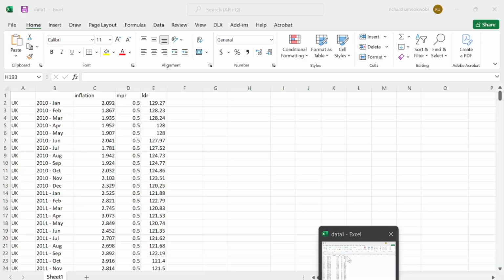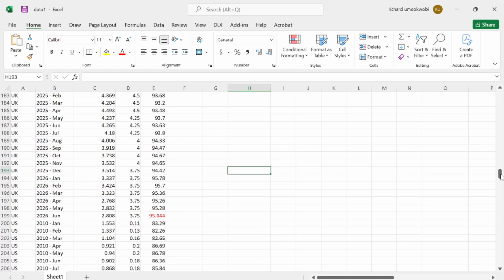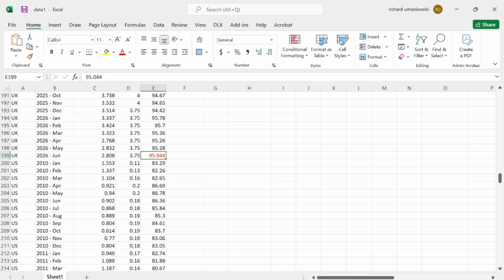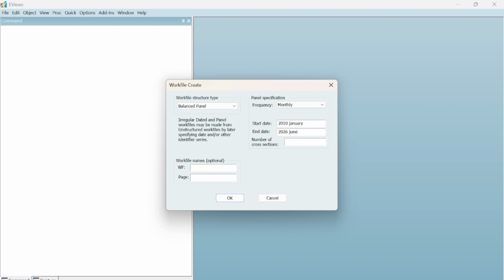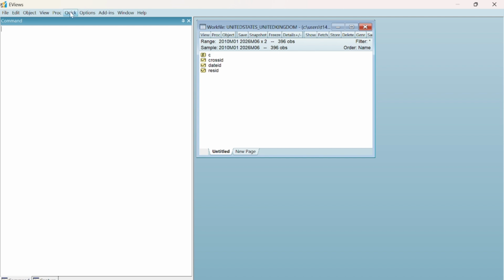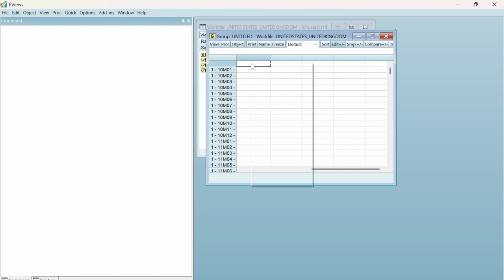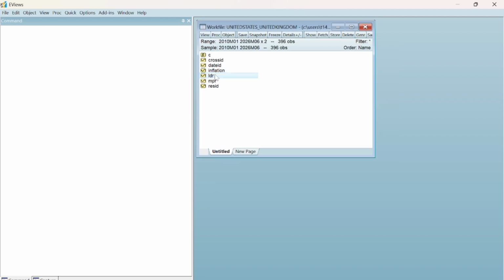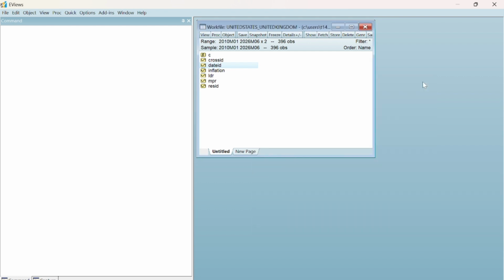How to Estimate a Pooled OLS Panel Regression in EViews | United States & United Kingdom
In this tutorial, I demonstrate how to estimate a **Pooled Ordinary Least Squares (Pooled OLS)** panel regression model in **EViews** using monthly macroeconomic data from the **United States** and the **United Kingdom**.

The video begins by importing the Excel panel dataset into EViews, defining the panel structure, and then estimating the Pooled OLS model. I also explain how to interpret the regression output, including the coefficient estimates, statistical significance, goodness-of-fit measures, and other important statistics produced by EViews.

### In this video, you will learn how to:

* Import a panel dataset from Excel into EViews
* Structure a balanced panel dataset
* Set the cross-section and time identifiers
* Estimate a Pooled OLS panel regression model
* Interpret coefficient estimates
* Understand t-statistics and p-values
* Interpret R-squared, Adjusted R-squared, F-statistic, and Durbin-Watson statistic
* Prepare for panel model selection using Fixed Effects and Random Effects models

This tutorial is **Part 4** of the **Panel Regression Analysis in EViews** series.

### Previous tutorials:

* Arranging panel data in Excel
* Preparing a balanced panel dataset
* Introduction to the Pooled OLS model

### Upcoming tutorials:

* Fixed Effects model estimation
* Random Effects model estimation
* Redundant Fixed Effects Test
* Breusch–Pagan Lagrange Multiplier Test
* Hausman Specification Test
* Cross-sectional dependence and diagnostic tests
* Selecting the most appropriate panel regression model

This series is designed for undergraduate and postgraduate students, researchers, economists, and anyone interested in learning applied panel data econometrics using EViews.